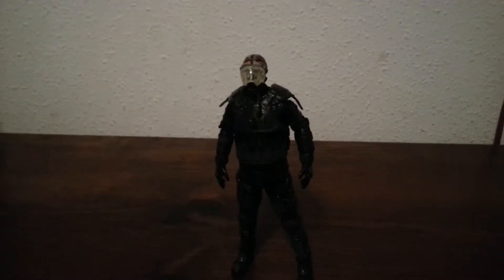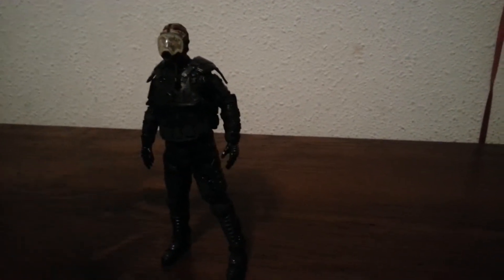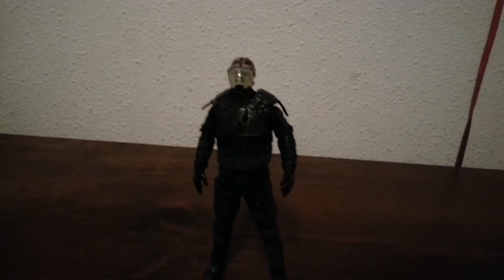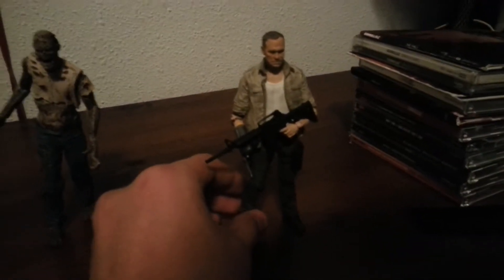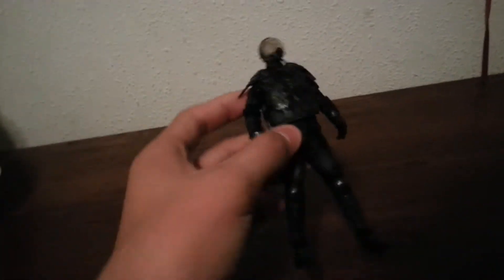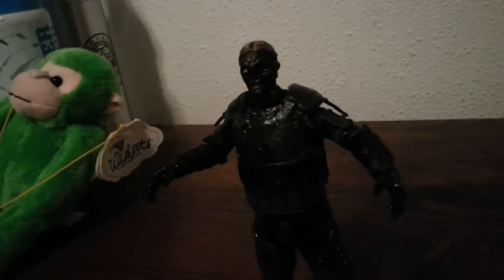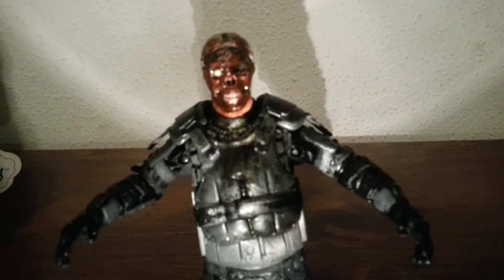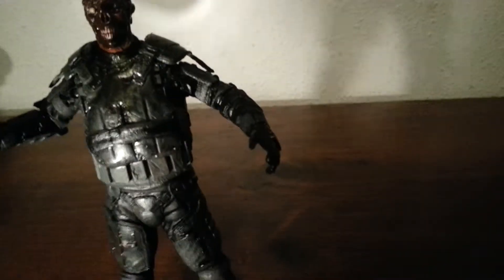Walking dead gas mask zombie figure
Riot gear gas mask zombie figure review